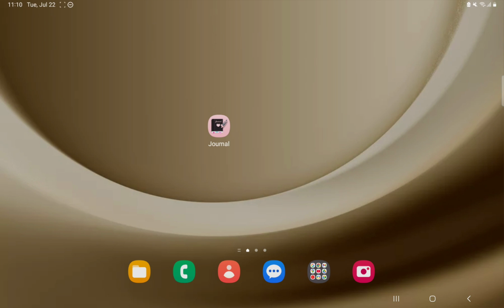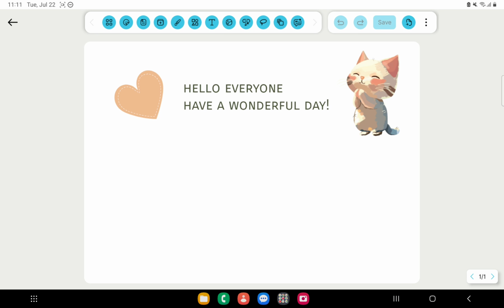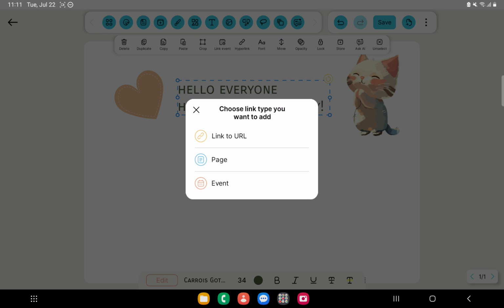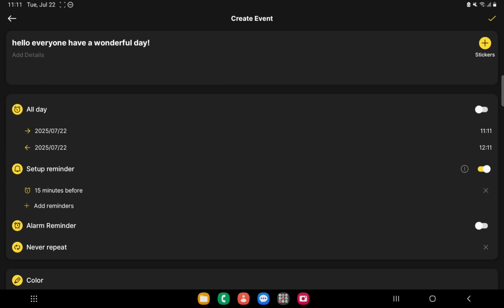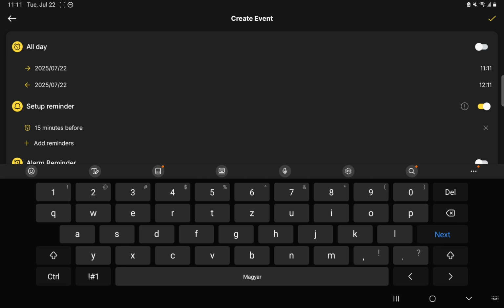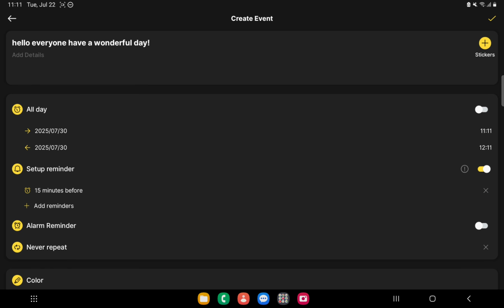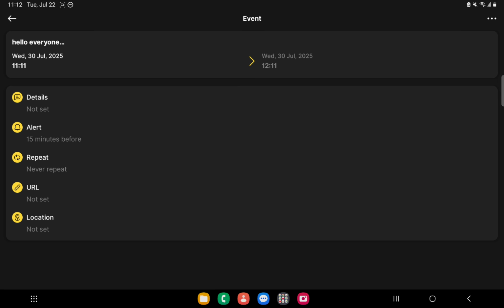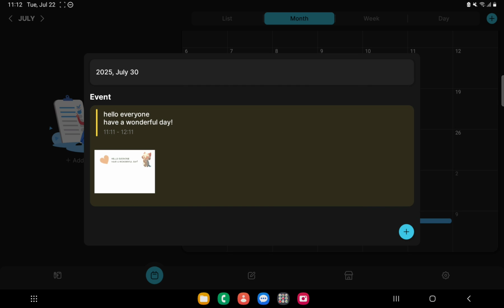How to Link an Event to Your Notes (Journal App)